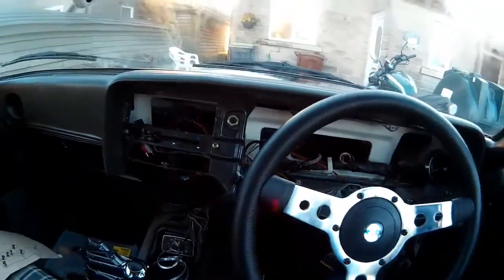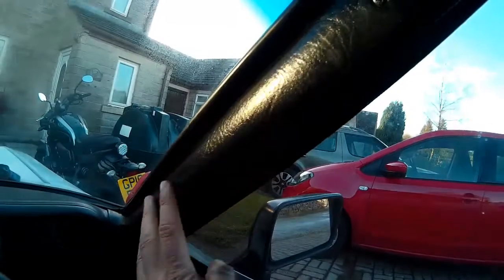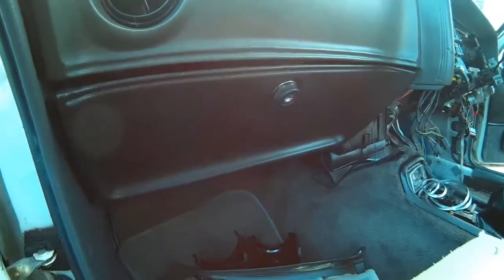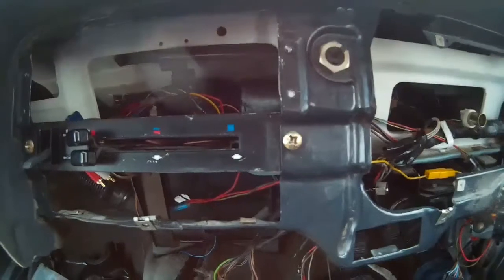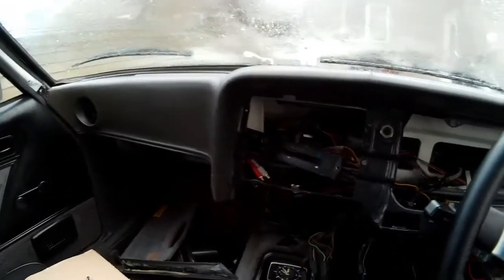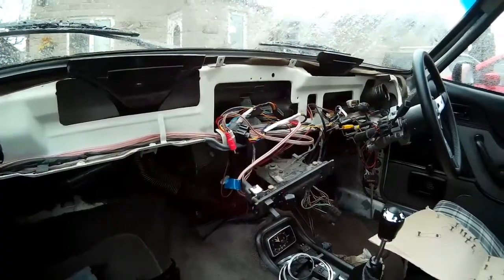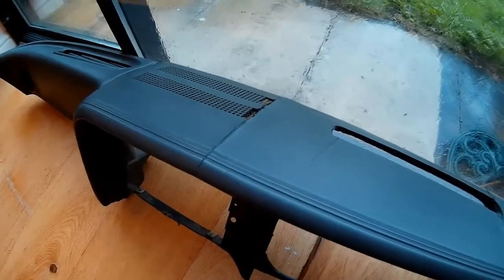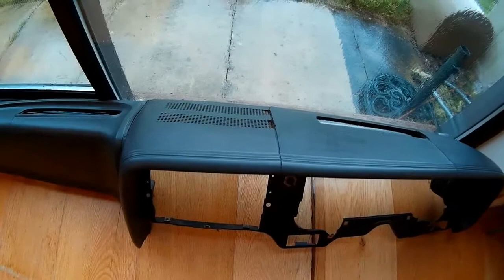Ford Capri Dash Removal Part 2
Stage two of removing the Capri's dashboard.